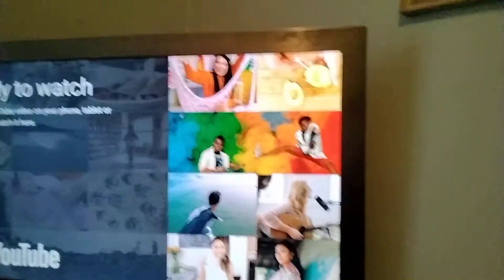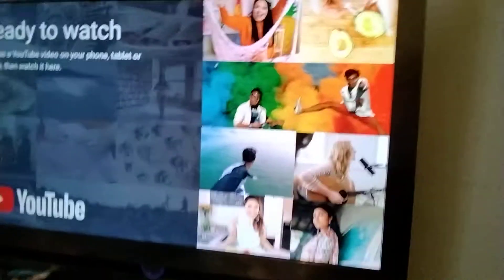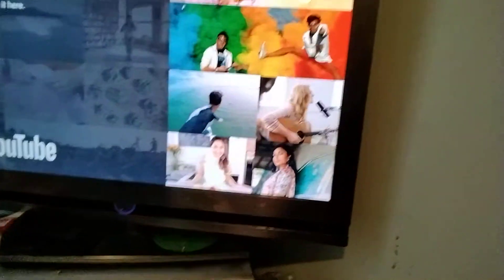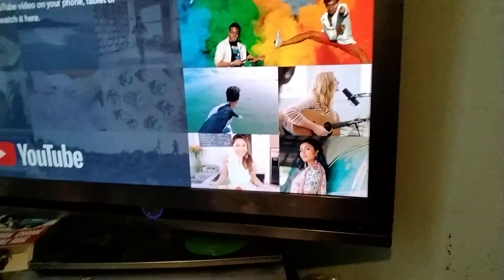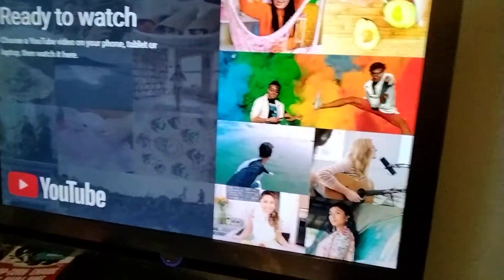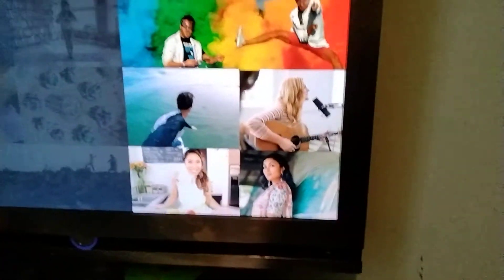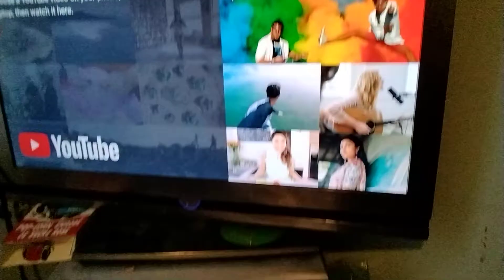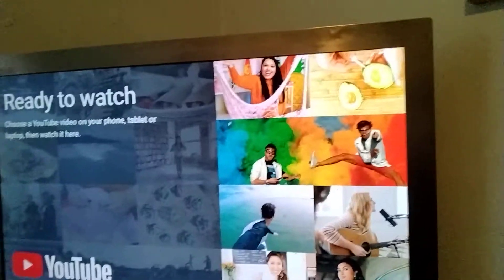get hyped for the 2021 Funko Fair!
2021 Funko fair is here!!